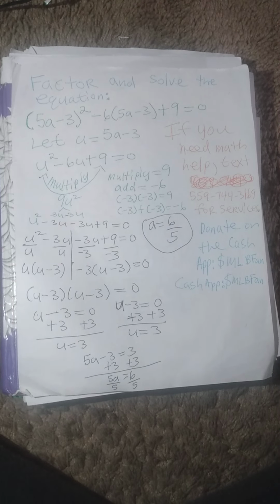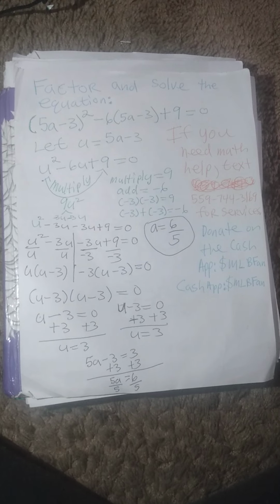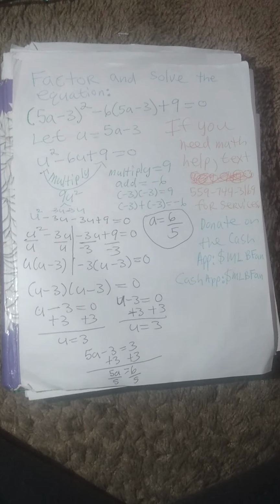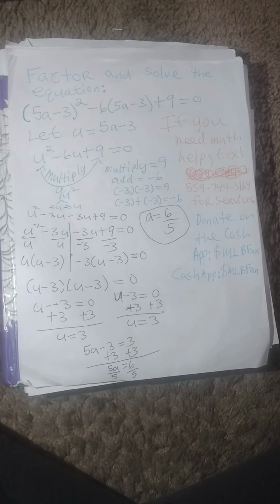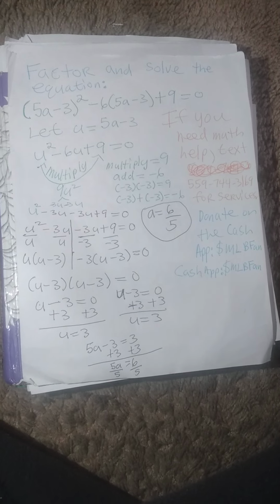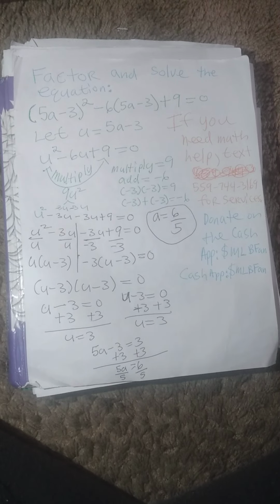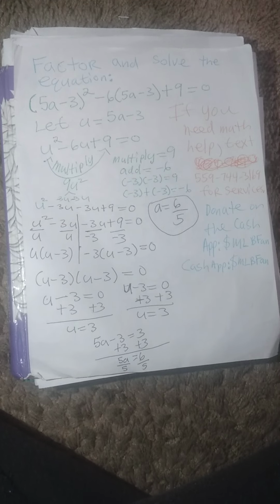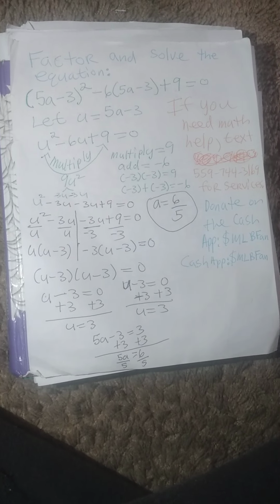🏮Factoring/Solving equations. for math help. Please donate on the Cash App:$MLBFan